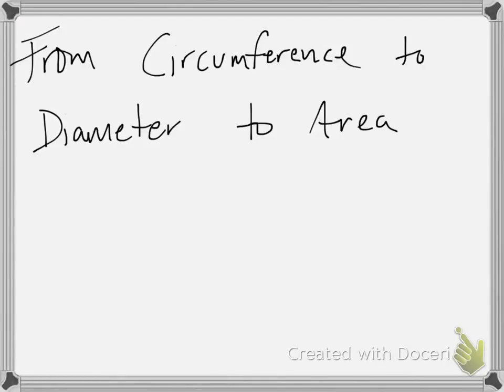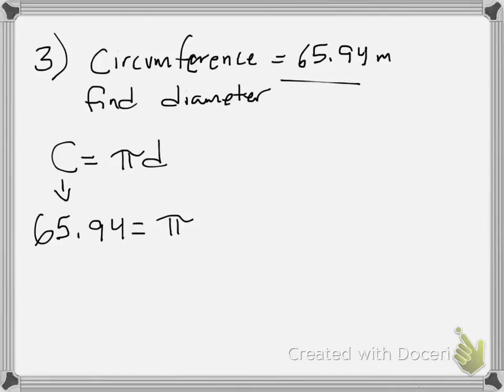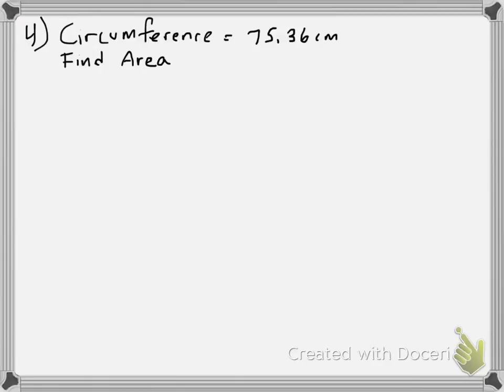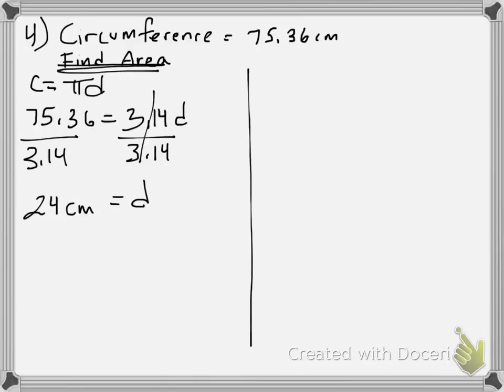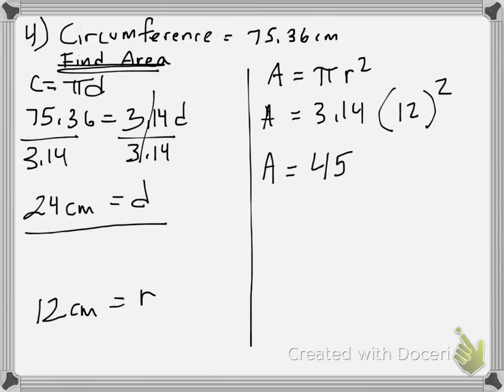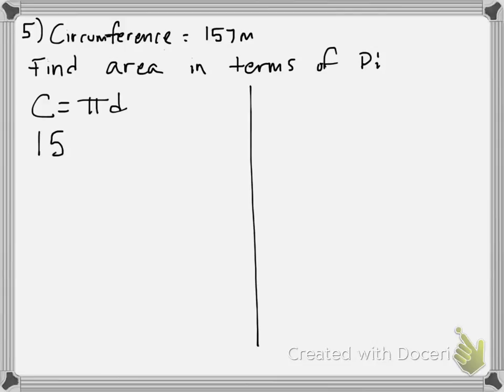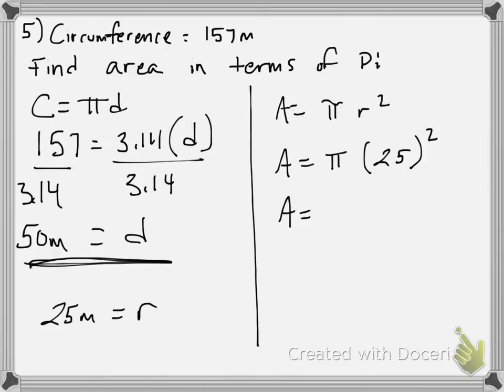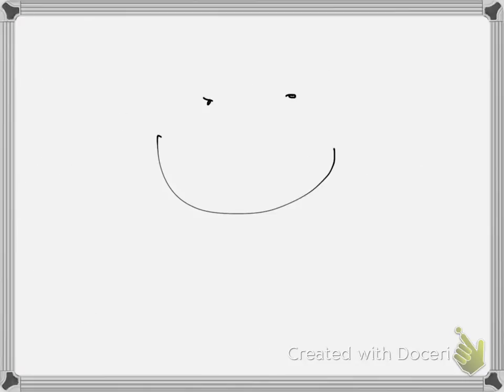Use circumference to find area